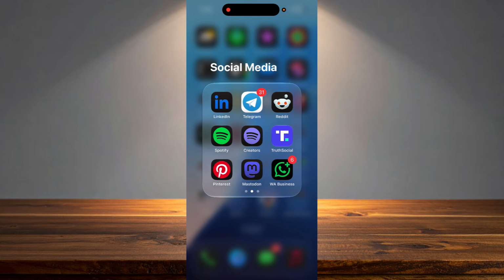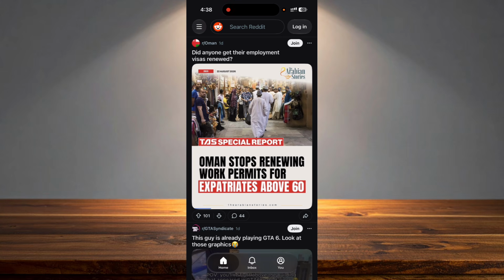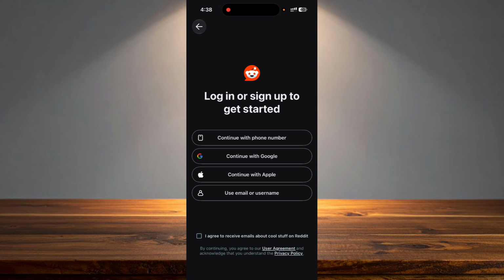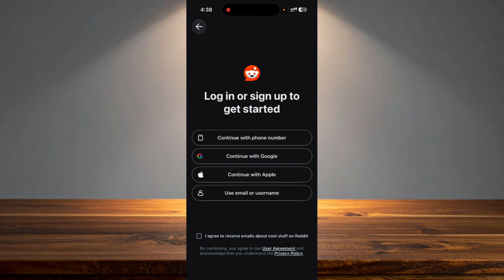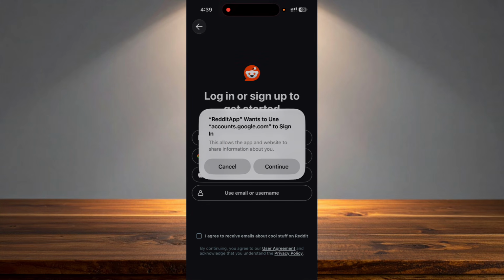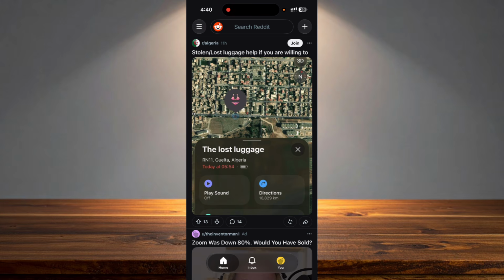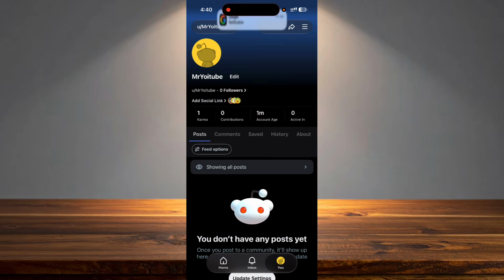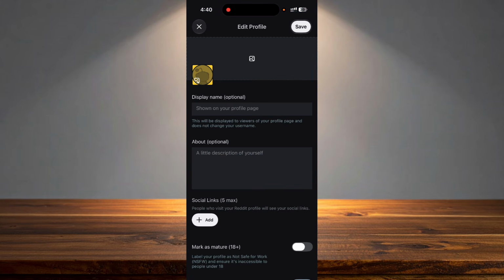How to Create a Reddit Account (2026 Update)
Are you trying to join Reddit to follow your favorite communities, join discussions, or ask questions, but don't know how to set up a new profile? Navigating a new platform can feel confusing if you aren't sure how username selection, karma, or private signup options work. In today's video, we are going to show you how to create a Reddit account step-by-step.